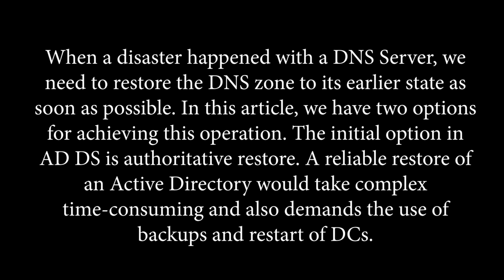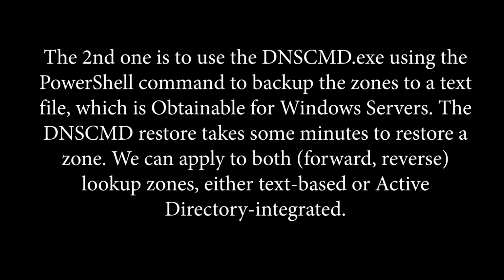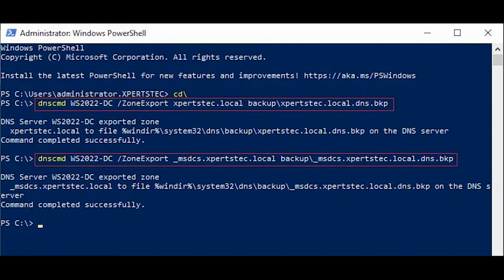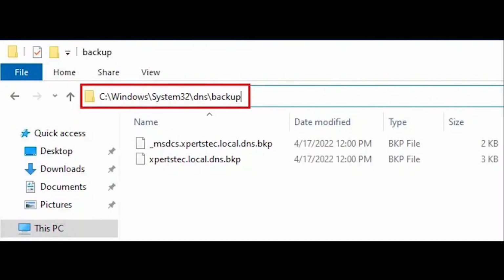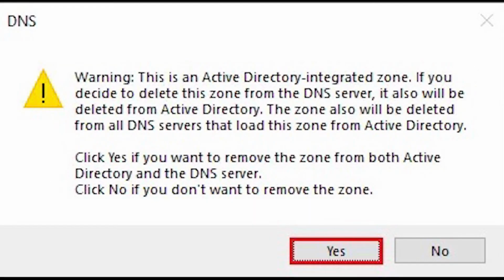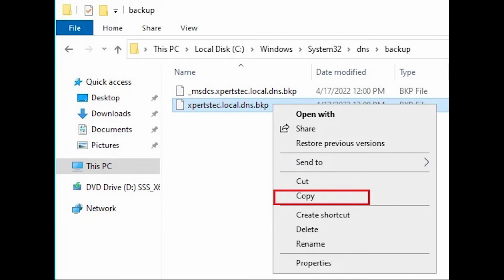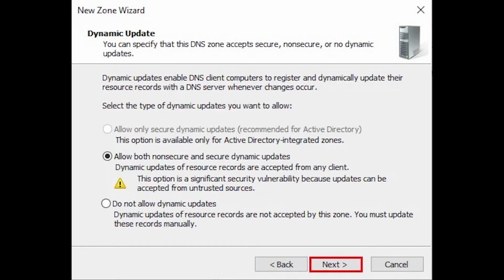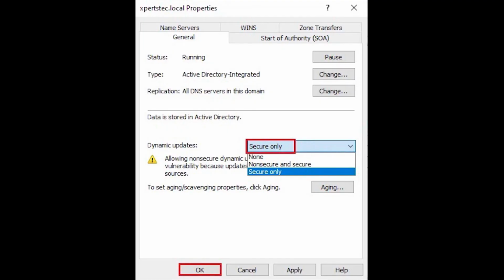How to Backup DNS Server 2022